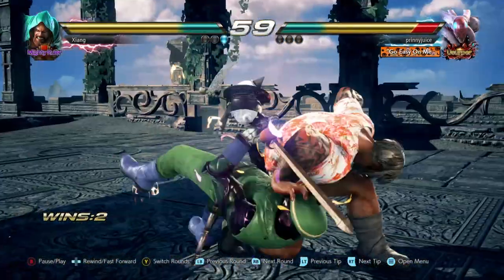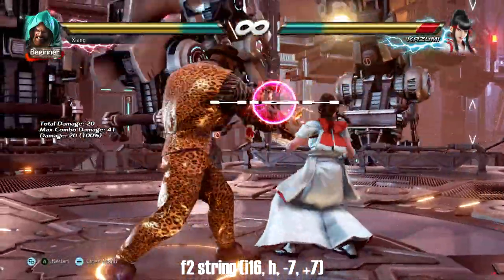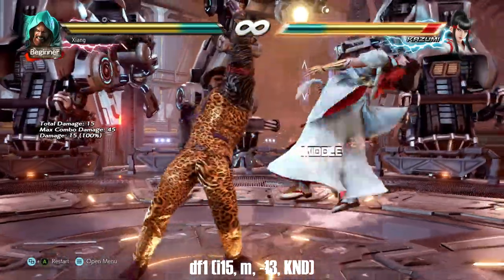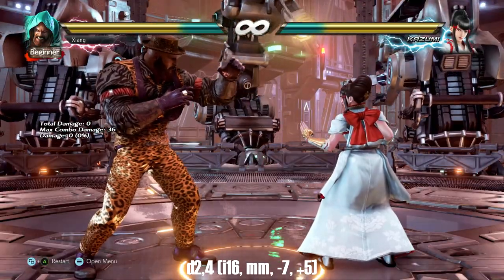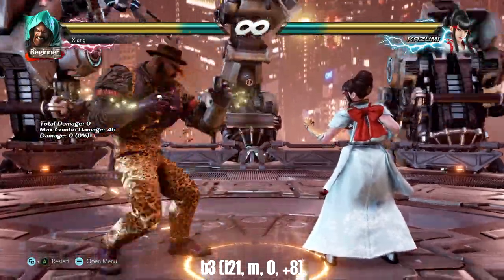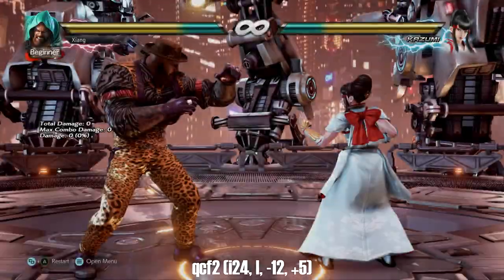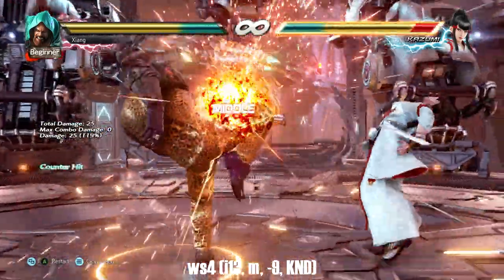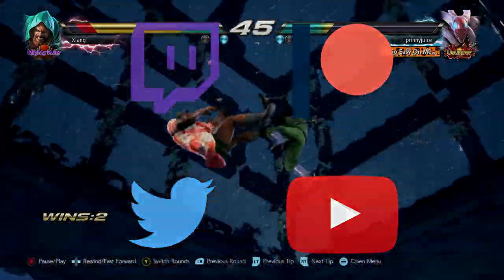[Guide] Marduk: The Basics, part 1 - Essential Moves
CORRECTION: His rage drive is i21, not i12; small typo.

If the terminology/etc. in this video is unknown to you, please consider the below resource links for beginners: